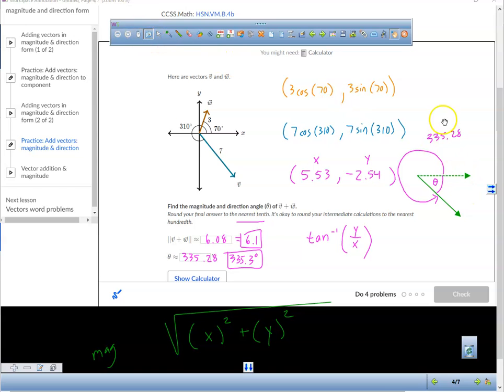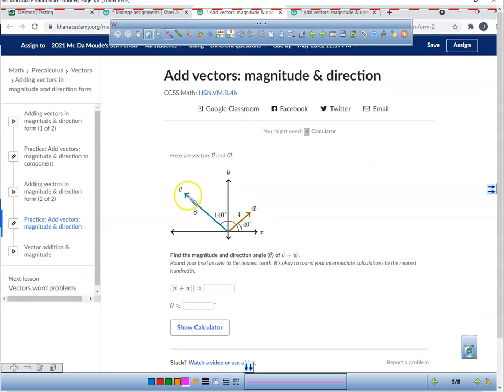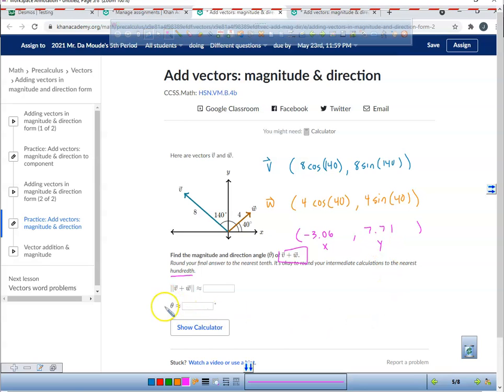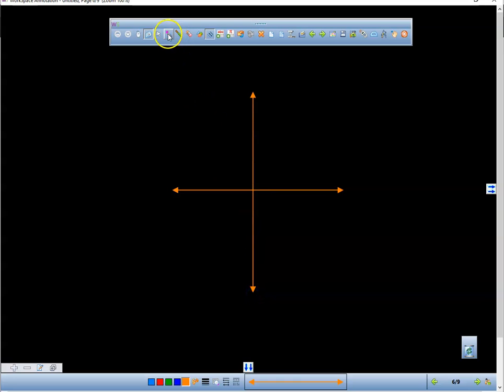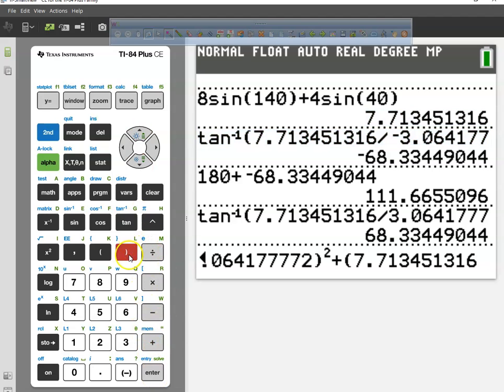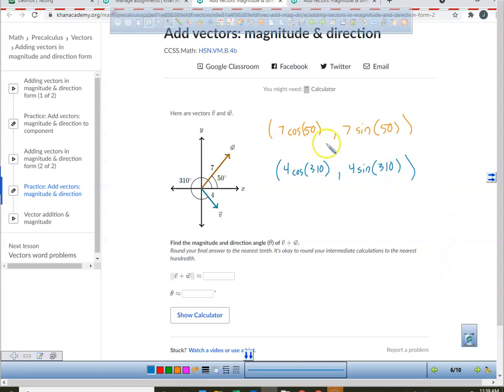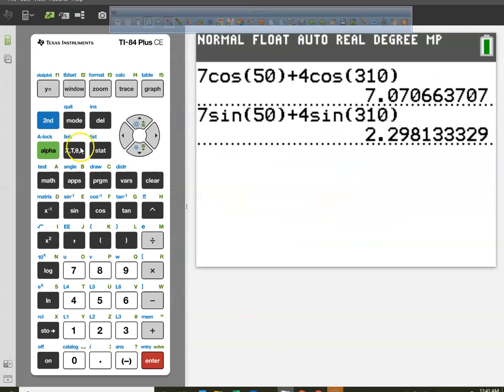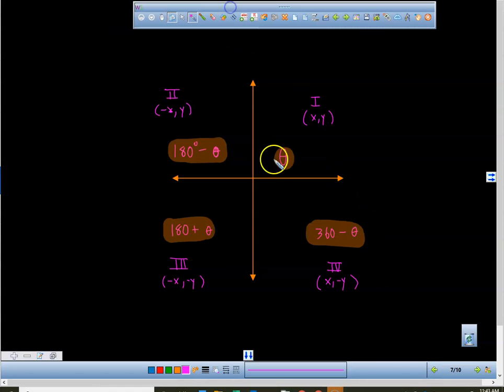KA Add Vectors Magnitude and Direction